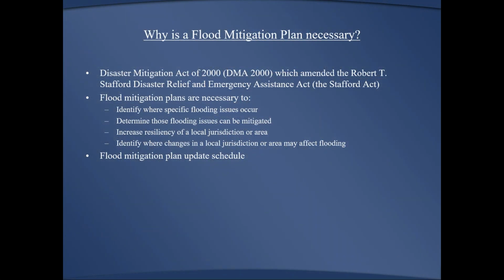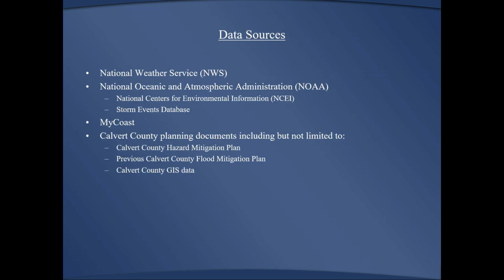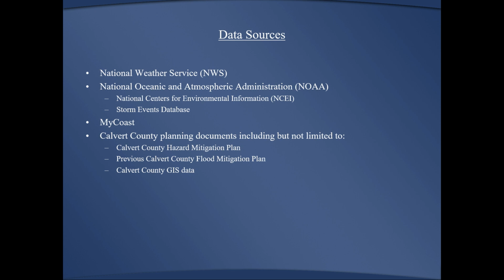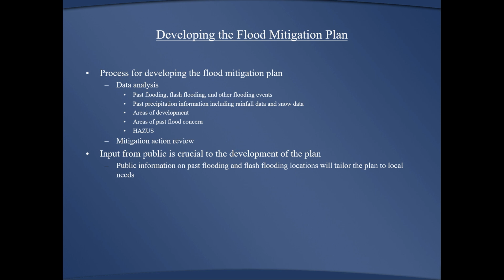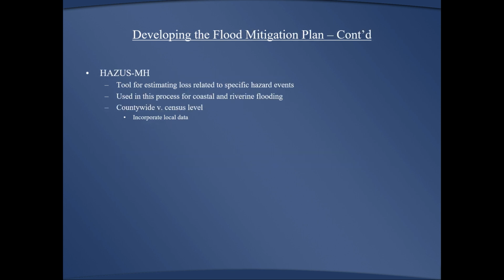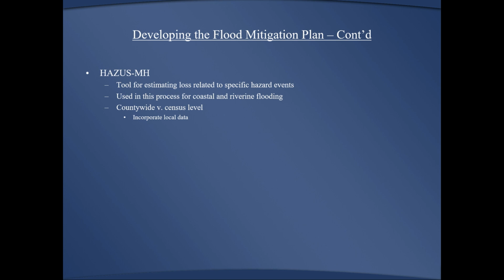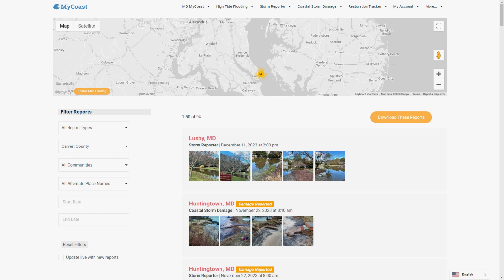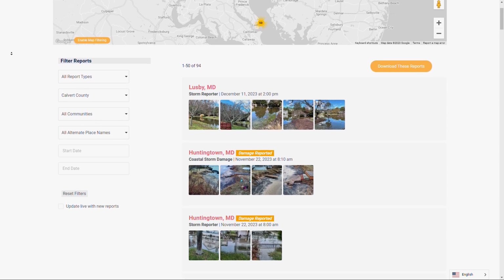Planning & Zoning - Flood Mitigation Plan Public Meeting - Calvert County, Maryland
The Calvert County Department of Planning and Zoning held a public meeting to review and accept public input in order to identify flood hazards in Calvert County. If you experience tidal flooding, frequent flooding after rain or are worried about property damage, we encourage you to watch. The Floodplain Mitigation plan can help to lower flood insurance rates and protect property facing rising sea levels. The meeting was held Tuesday, Dec. 12, 2023, at 6 p.m. at the Harriet E. Brown Community Center located at 901 Dares Beach Rd, Prince Frederick, MD 20678.